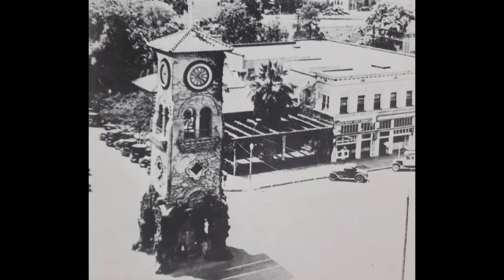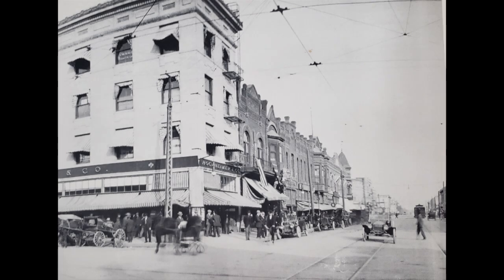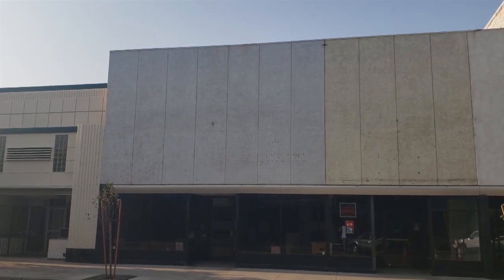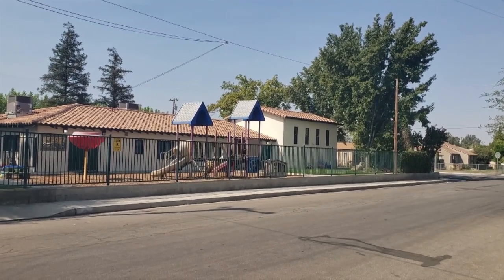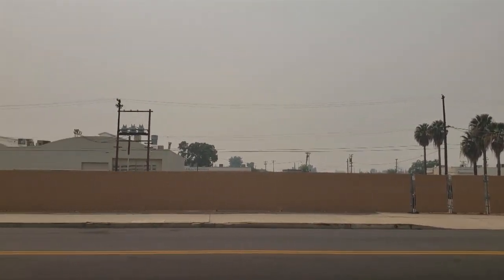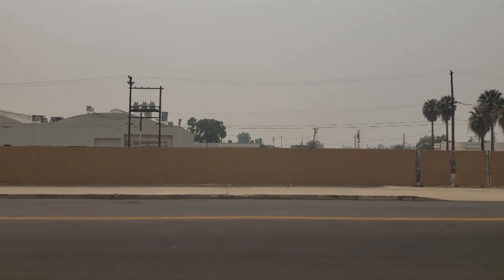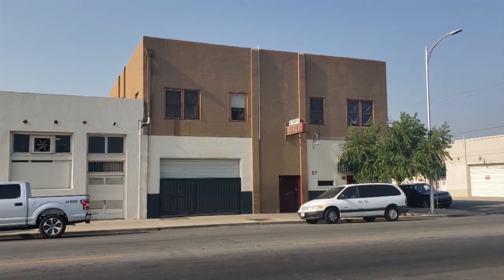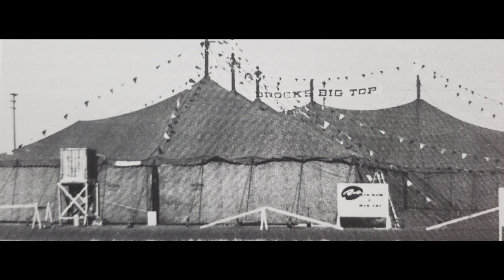Bakersfield: A History of the 1952 Earthquake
It has been 68 years since an earthquake shook Bakersfield on the afternoon of August 22, 1952. Measuring 5.8 it was an aftershock of the 7.5 quake that did major damage to Arvin, Tehachapi and the railroad around Bealeville (which I did a piece on and will link below) on July 21st. The July shaker weakened many structures in Bakersfield and before anything could be done the August quake finished things off.
In this video I will do a tour of some of the structures that were damaged or destroyed and some that survived, essentially intact, and share some of the photos from before and after the quake and what it looks like now.
So join me for some of Bakersfield's history.
Truxtun & Chester GPS  35d 22' 24"N  119d 01' 07"W